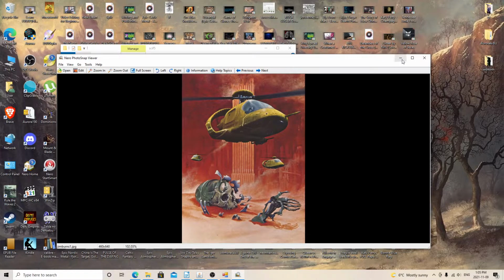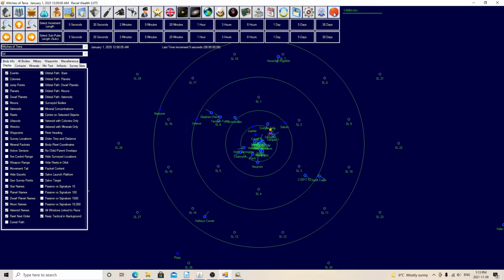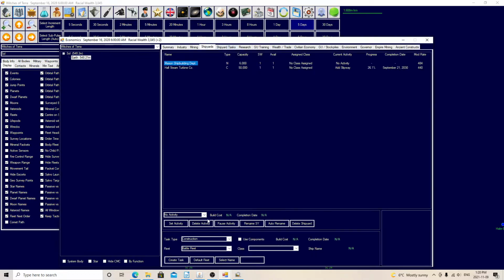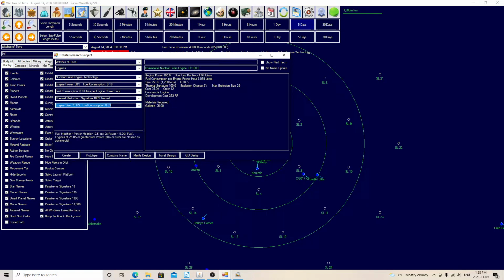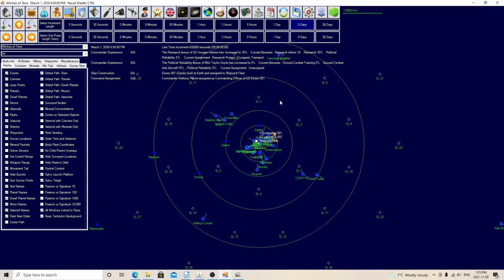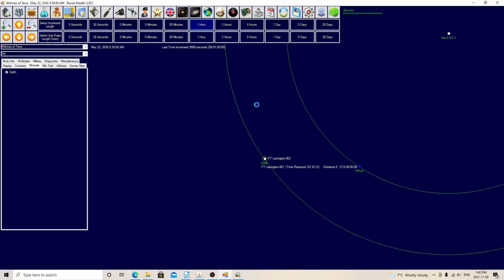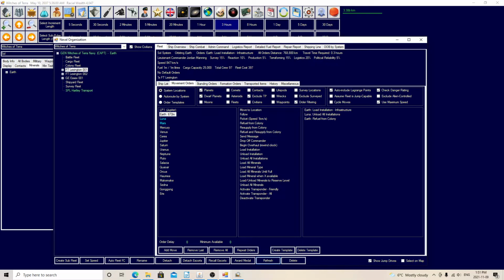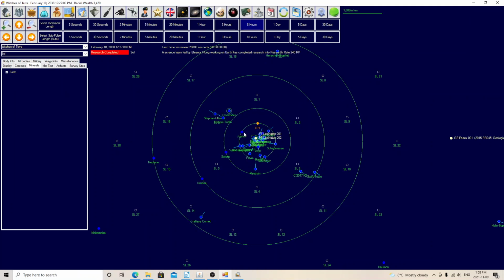Let's Teach Aurora 4x C#: Witches of Terra: Episode 1 Space is Big and Scary But You Can Do This.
Just starting a new game from a conventional start where I'm going to do my best to teach the game to new players. This is sort of an apology for cancelling the Star Kingdom of Gloria series.

Project Moonbase does have my main focus right now but I do intend to work in the occasional episode of this series into my schedule.